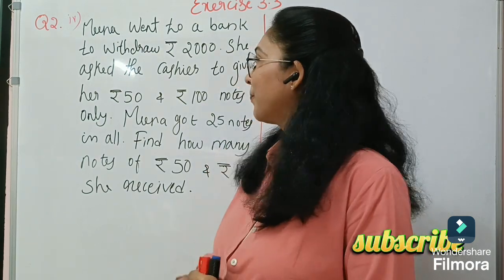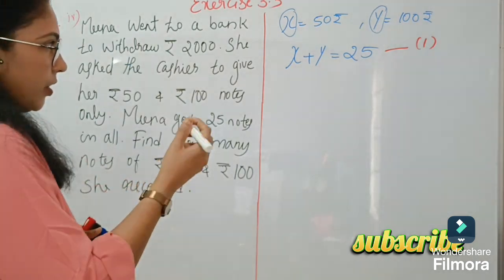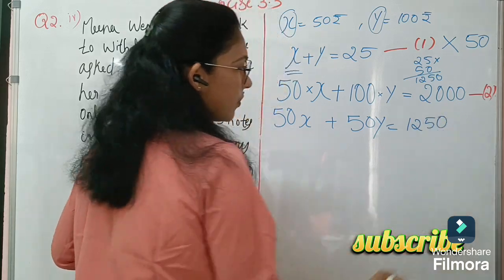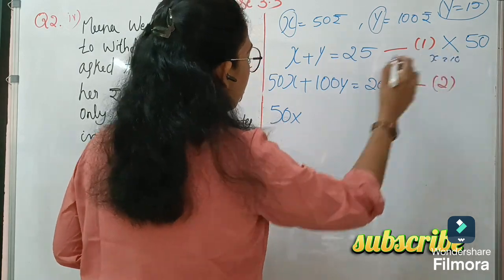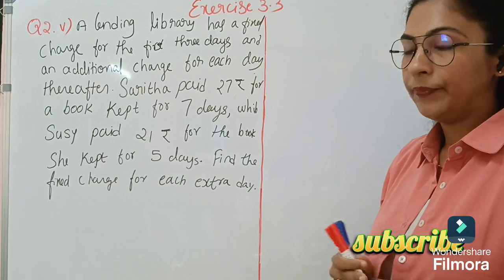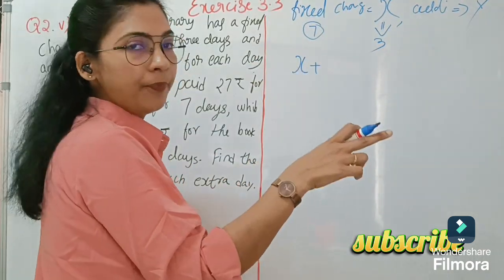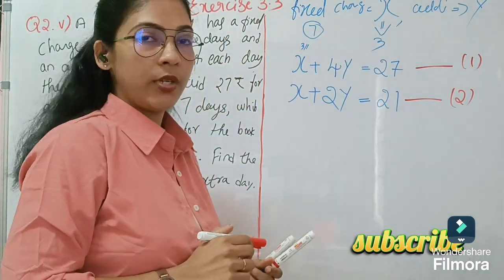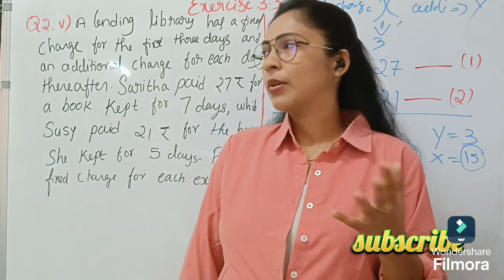26 September 2024